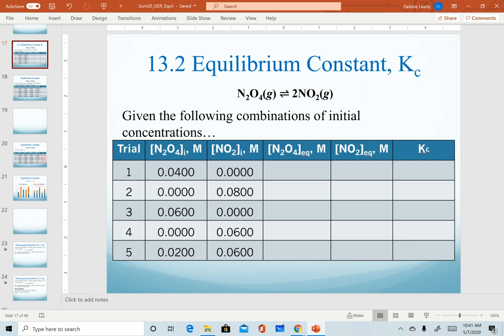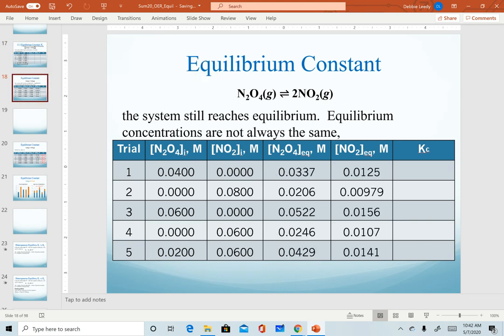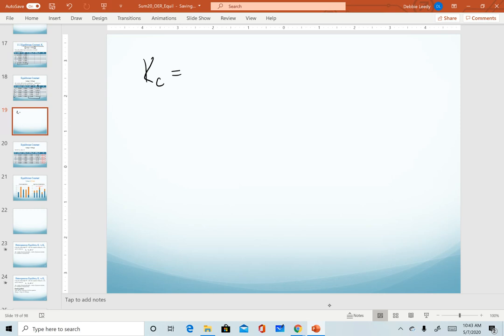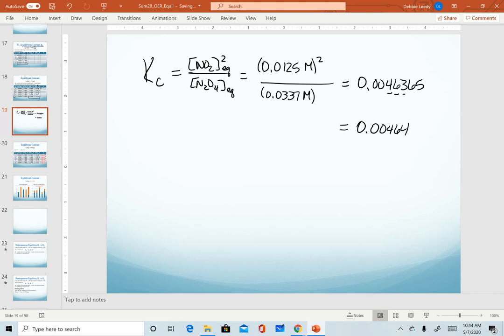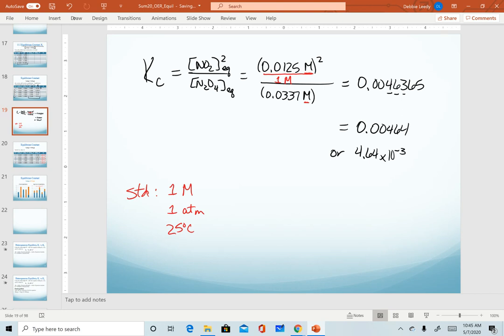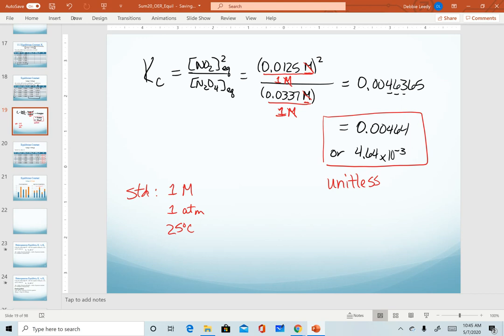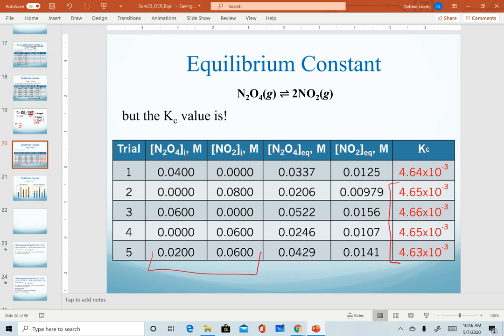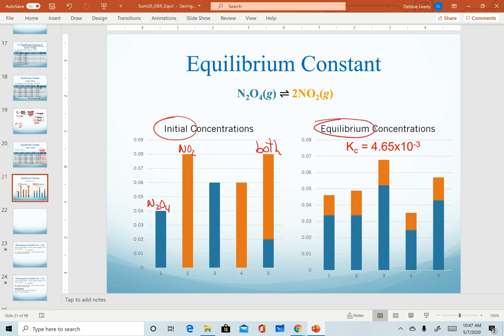Calculating equilibrium constants, Kc